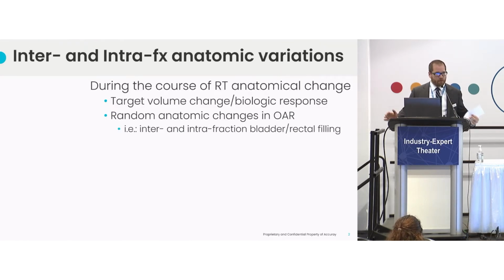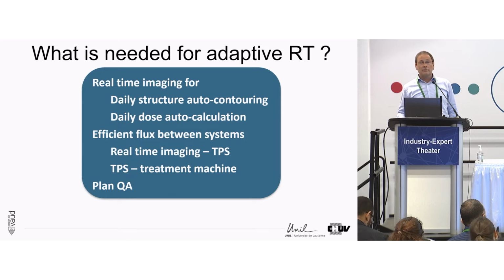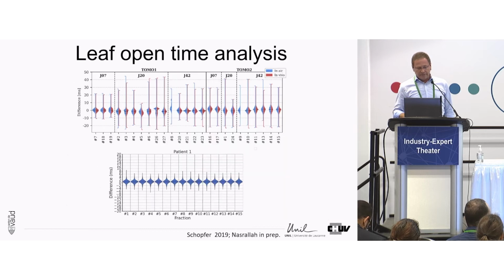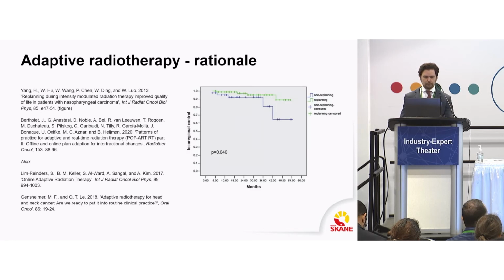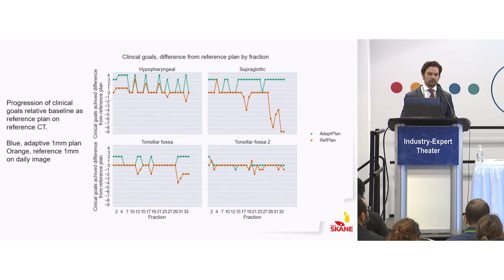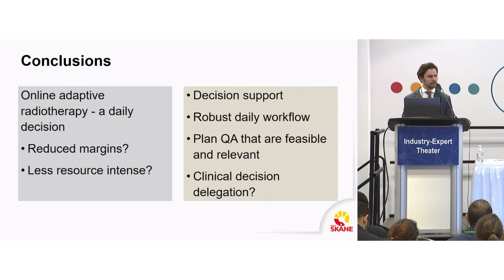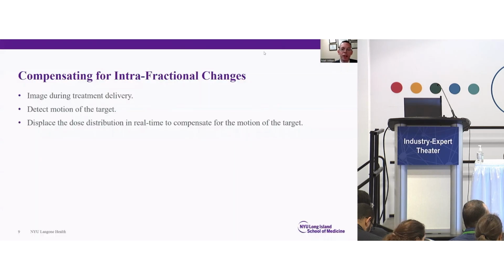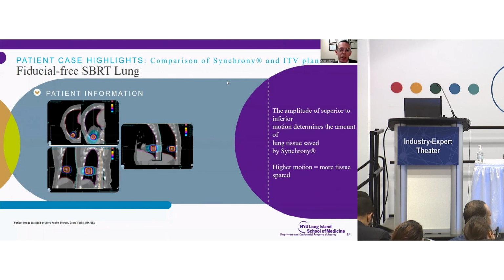Accuray Symposium "AI: Adapt Intelligently" at ASTRO 2022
To learn more about Accuray and its products, visit accuray.com